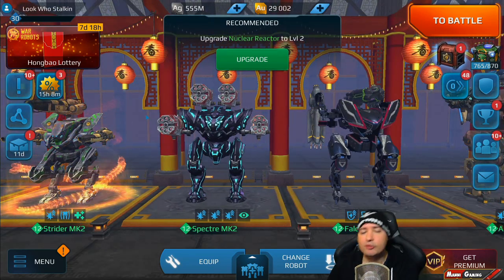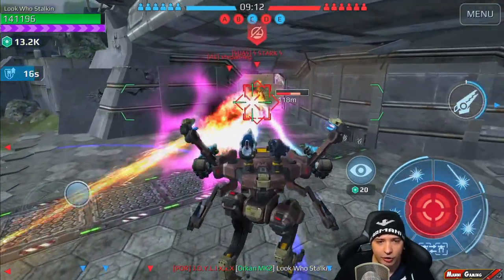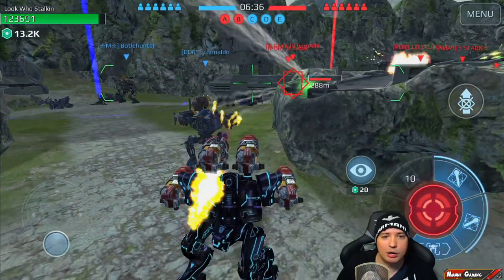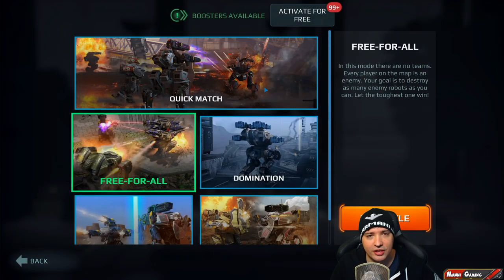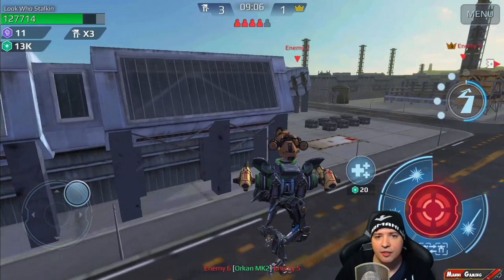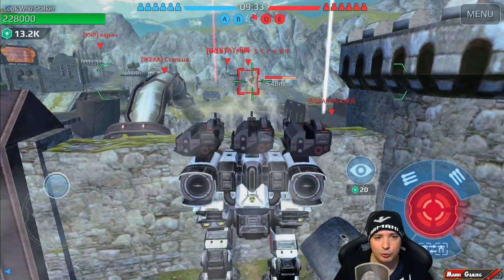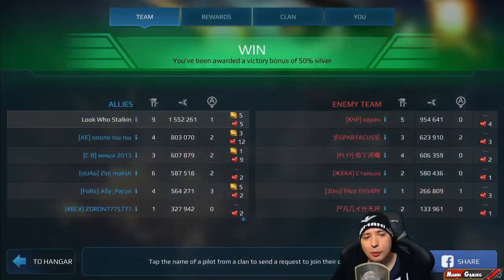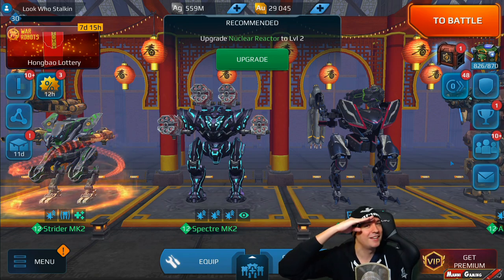5 Playstyles That DONT Need Power Cells No Active Modules War Robots WR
War Robots Gameplay of 5 Example Playstyles that DONT Need Power Cells - so NO Active Modules - WR.